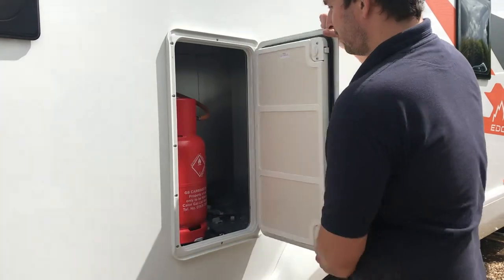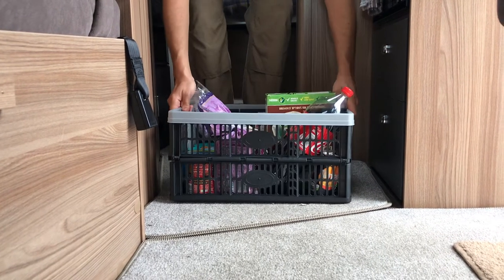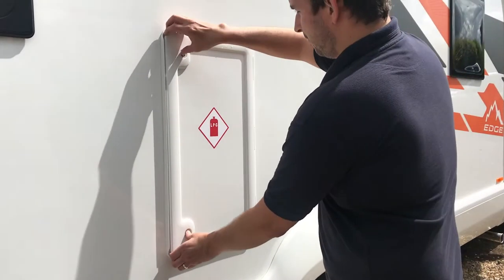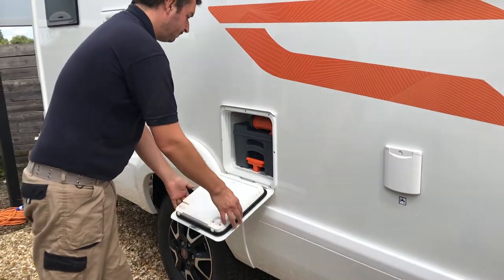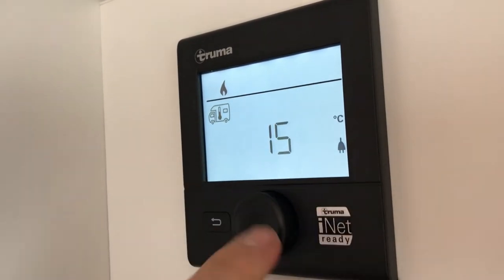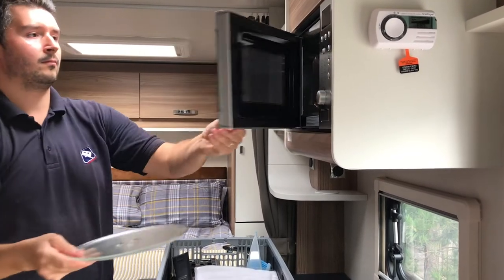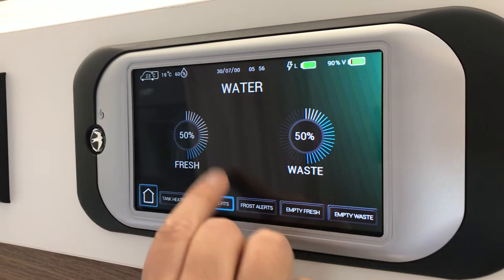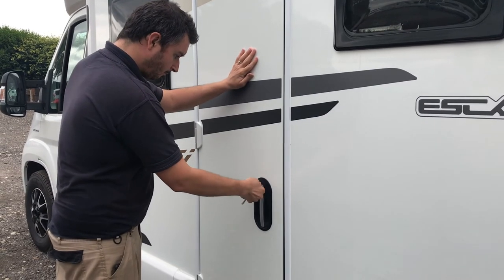Getting Started With Your Swift Escape Motorhome Hire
The beginners guide to getting started with our motorhome. We show you all you need to know on how to get started when hiring a motorhomes.
From arriving on site to leaving, we show you step by step instructions on what you need to do to get set to enjoy your motorhome holiday.

Motorhome demonstrated is a Swift Escape.